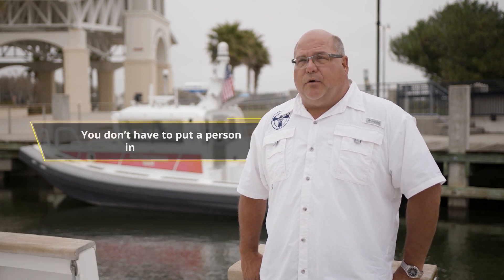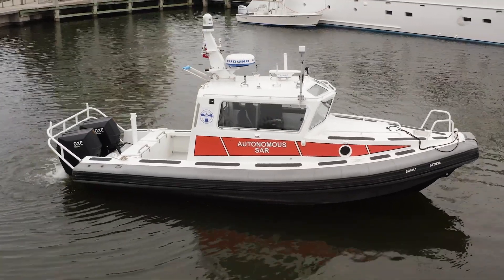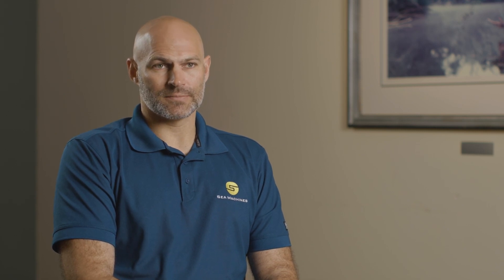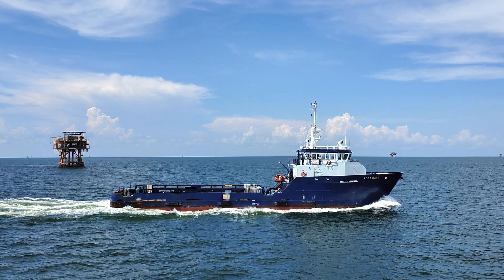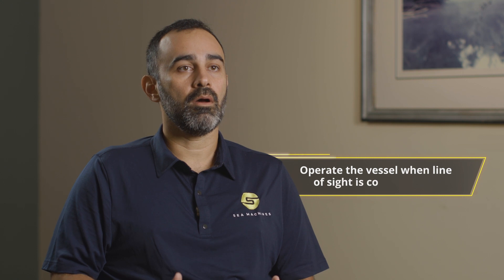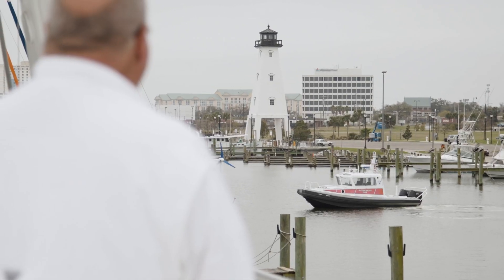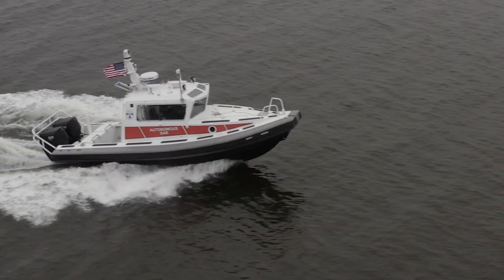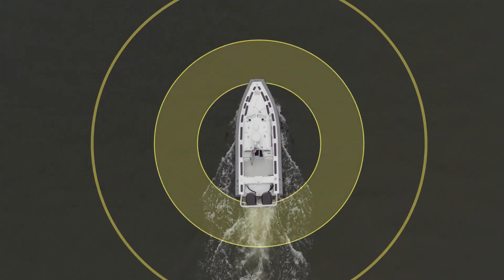Romeo Papa Uses Sea Machines Autonomous Technology to Make Operations Safer and More Efficient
Romeo Papa Boats LLC. provides support activities for customers utilizing unmanned and manned operations to expand coverage with a lower cost of deployment.

In order to take advantage of the capabilities of man-on-the-loop autonomous operations, the Romeo Papa team uses Sea Machines SM300 autonomous command and control system on their fleet.

The SM300 enables crew efficiency, allowing humans to focus on operational tasks as the system constantly remains alert, reducing human error. Additionally, crews are kept out of harm's way, contributing to a new level of safety. Sea Machines. Sea Better.